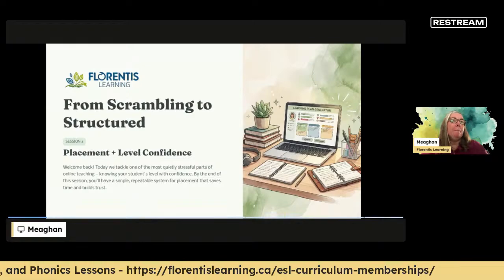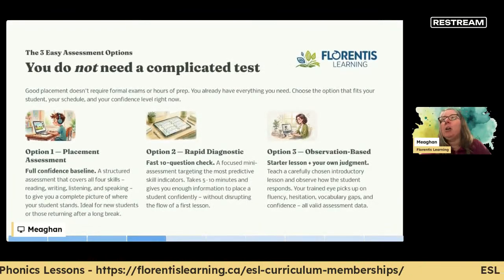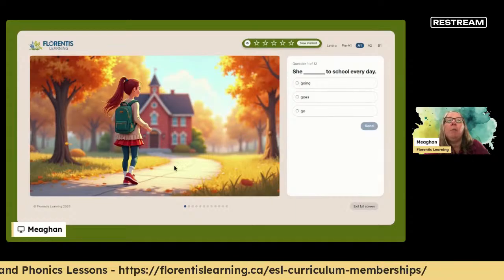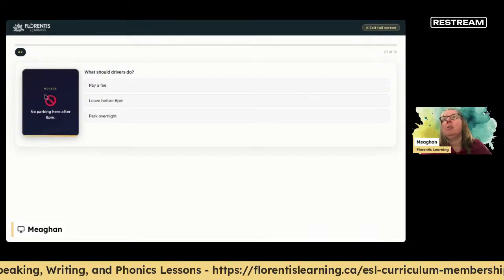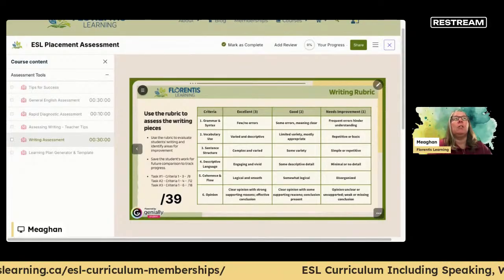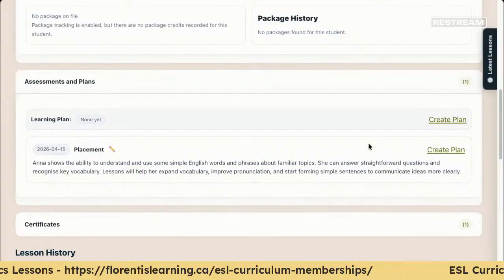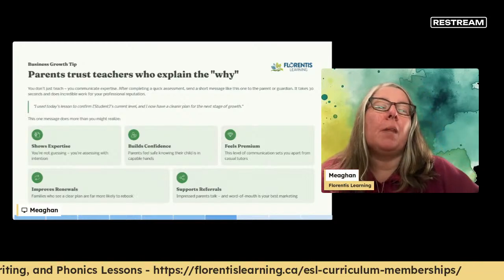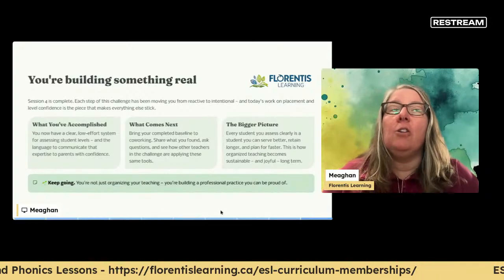Stop Guessing Student Levels: ESL Placement Guide for Teachers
Are you tired of guessing your students English levels or relying on messy sticky notes to track their progress? In this session of our Get Organized challenge, we reveal how to establish placement confidence that builds parent trust and saves you hours of planning time.

Stop the scrambling and start using a structured system to evaluate your learners. We walk through the exact workflow to take a new student from their first trial to a fully documented level placement. You will learn about the free tools available to all teachers, including the comprehensive placement assessment and our brand new rapid diagnostic tool designed for quick checks.

Key topics covered in this video:

🚀 How to stop the guessing game and find the right starting point for every student.

🛠️ A walkthrough of the free ESL placement assessment tools available at Florentus Learning.

📈 Demonstrating the new adaptive rapid diagnostic assessment for 10 minute checks.

💻 Step by step instructions on logging results in the Teacher Hub for professional record keeping.

🤝 Why professional assessment reports lead to higher parent retention and more referrals.

By the end of this video, you will have a simple, repeatable system for placement that demonstrates your expertise from the very first encounter.

Chapters
0:00 Introduction to the challenge
2:10 The problem with guessing student levels
4:35 Three ways to determine placement
6:42 Full ESL placement assessment demo
10:50 New rapid diagnostic tool walkthrough
13:48 Logging assessments in the teacher hub
17:15 Why placement saves you time and stress
20:00 Building parent trust and referrals
22:45 Creating a repeatable assessment system
24:55 Final tips and upcoming live sessions

Ready to take your teaching business to the next level?